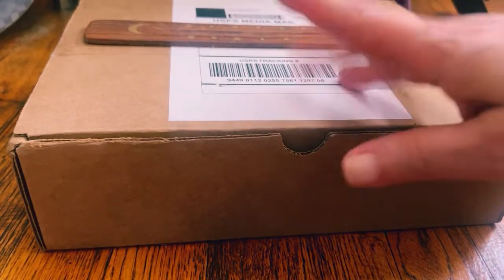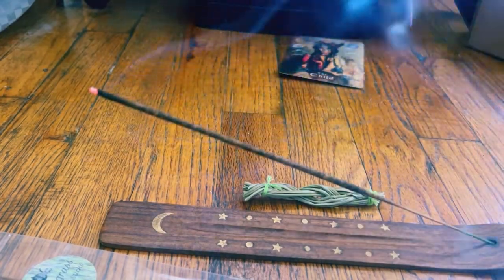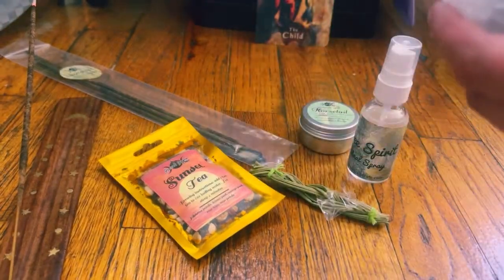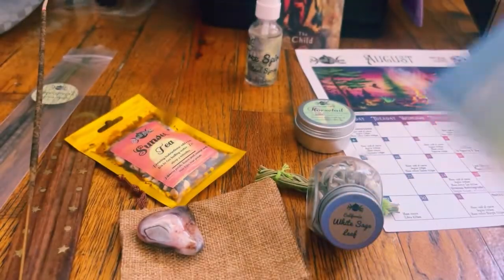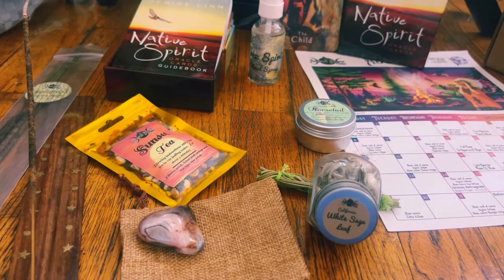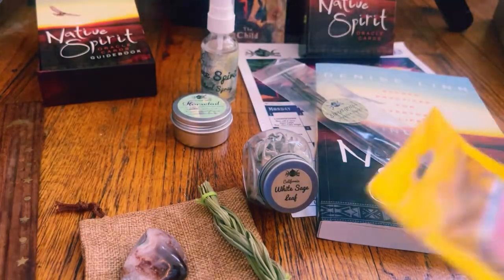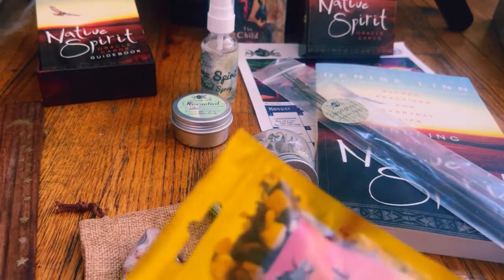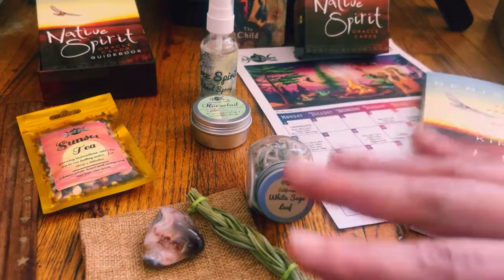Unboxing the "Native Spirit" August Sacred Space Crate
Hey guys, today I am unboxing this month's Sacred Space Crate and it's all about the Native Spirit.  Let me know which was your favorite item, I honestly couIdn't choose, because I was blown away by this box.   hope you enjoy today's video and enjoy the unboxing.

Musician: @iksonmusic